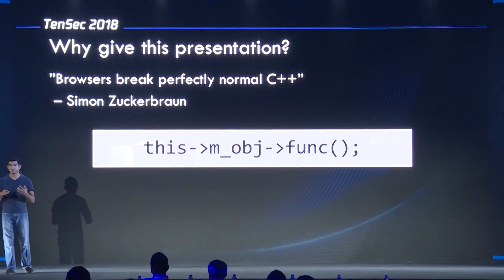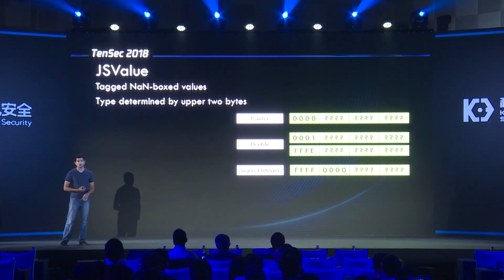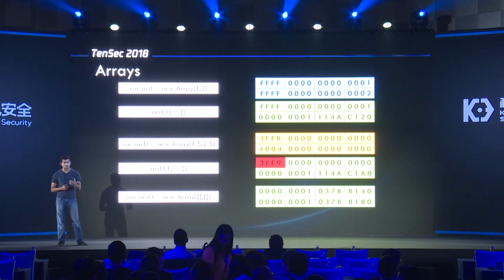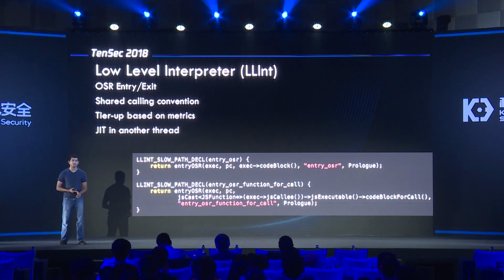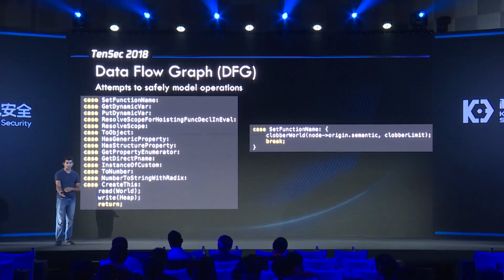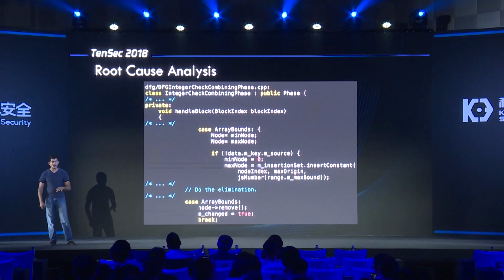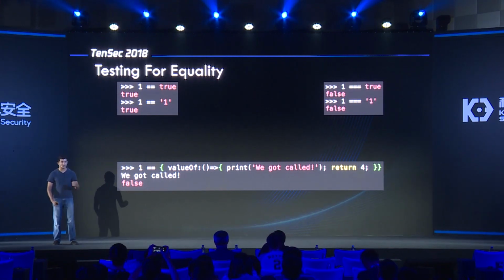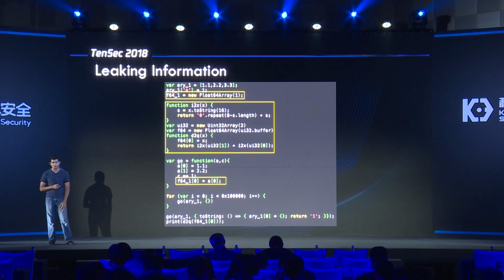【TenSec 2018】04 Exploring the Safari Just In Time Exploitation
At Pwn2Own 2017, many top international security teams have used JIT vulnerabilities to complete the cracking of target objects. Trend Micro Security Researcher Jasiel Spelman presents the latest research in this hot field at TenSec 2018 and introduce the Safari JIT exploit technology.The JIT just-in-time compiler enables programs to run across platforms and improve program efficiency. It is widely used in the Javascript. Jasiel Spelman takes Apple's default browser Safari as an example. The perspective is novel and the latest results of the JIT engine vulnerability mining and utilization are interpreted on the spot.